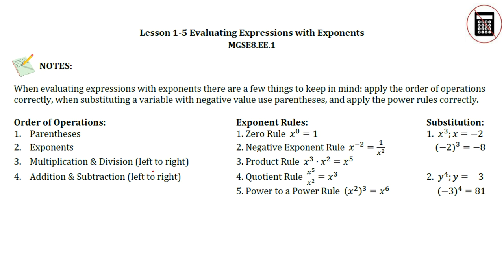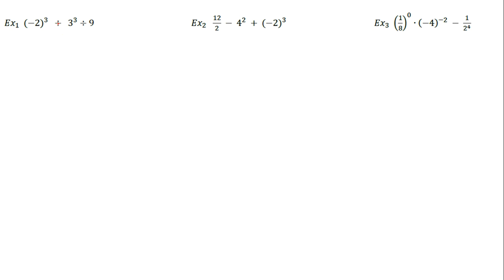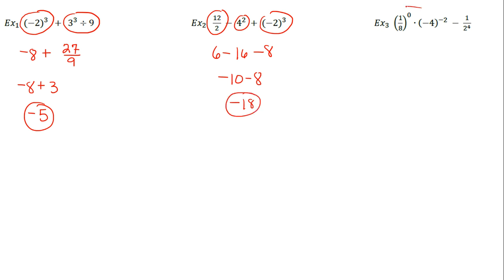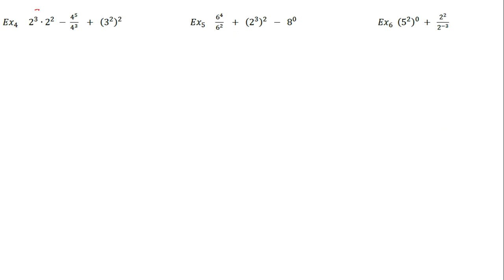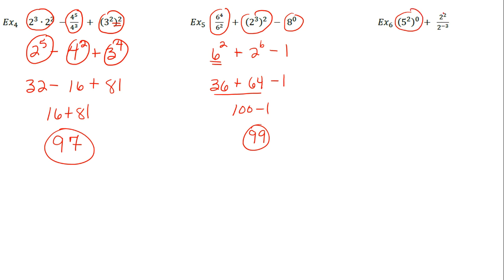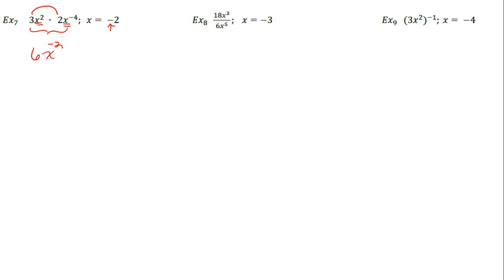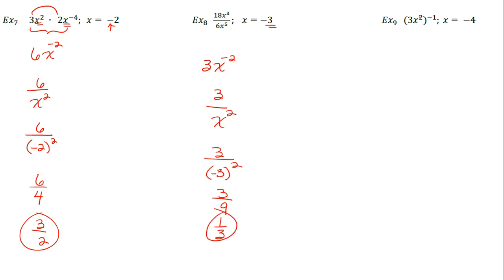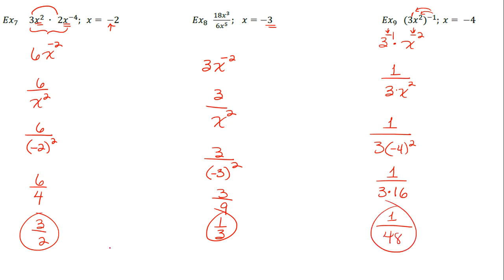Video Lesson 1-5 Evaluating Expressions with Exponents